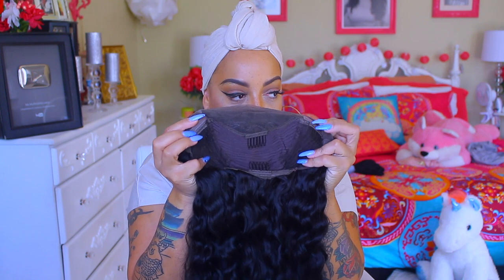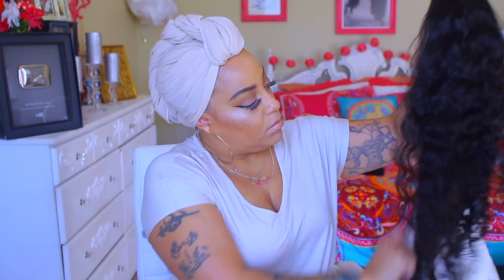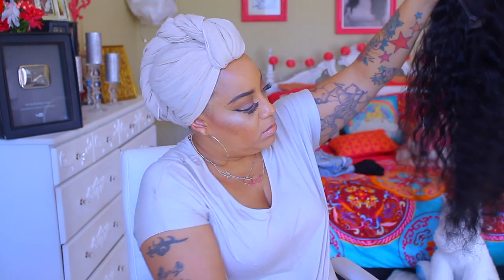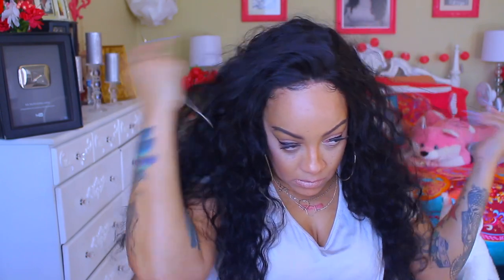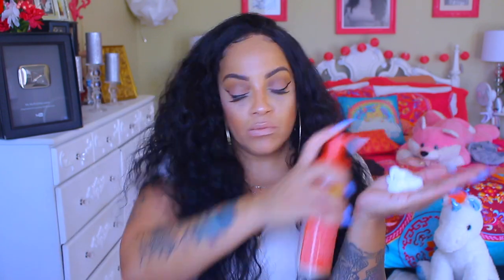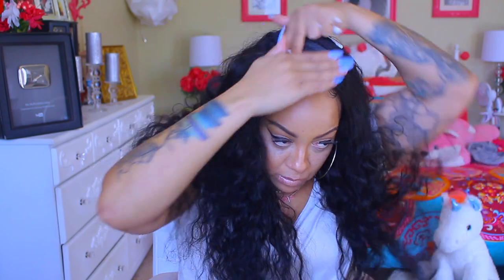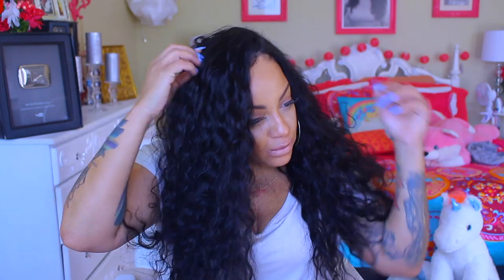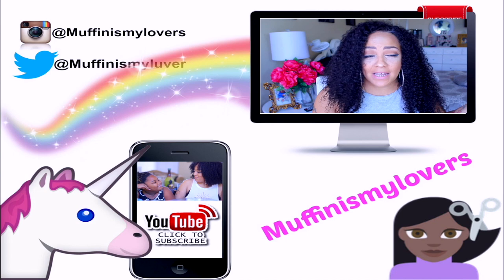THE LAZY WAY TO CUSTOMIZE YOUR LACE FRONTAL W/ LITTLE EFFORT omgherhair.com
Hey loves you know I had to bring you the BEST OF THE BEST when it comes to affordability and beauty. If you  have not checked out OMG HER HAIR please make sure you do lace frontals starting at SUPER LOW PRICES

WIG I AM WEARING
Wig info :
Natural Curly Lace Front Wigs Indian Remy Human Hair On Sale[ILW32]
Hair Type : Indian Remy Human Hair
Hair length : 22 inch
Hair density : 130%  density
Hair color : Natural color
Lace color: Medium brown
Cap size : Medium size
Wig cap : Cap 3 Glueless lace front wig cap

SOME OF MY FAVORITE SITES